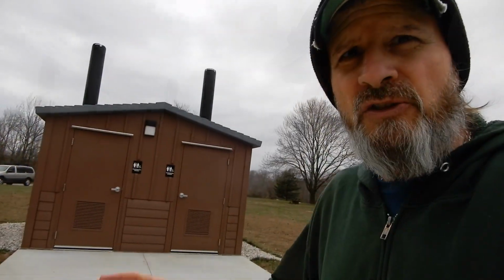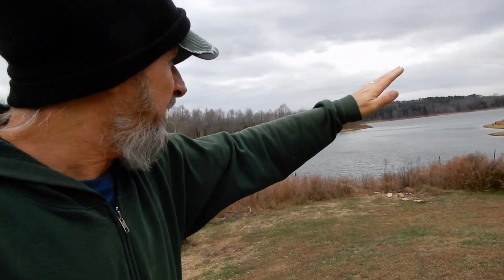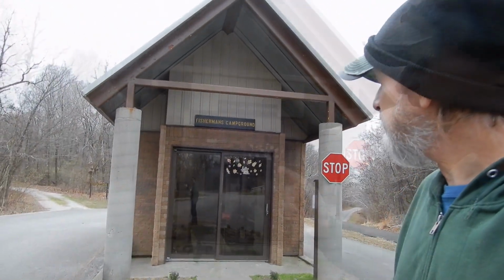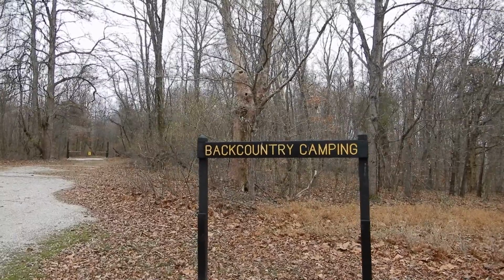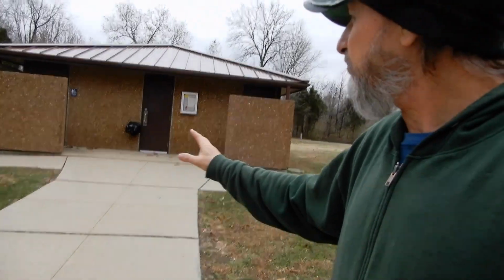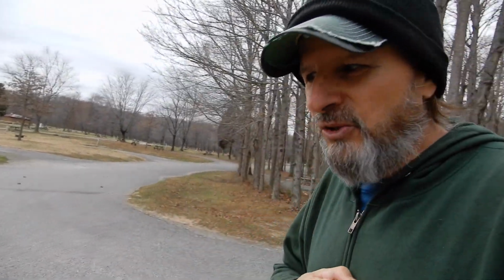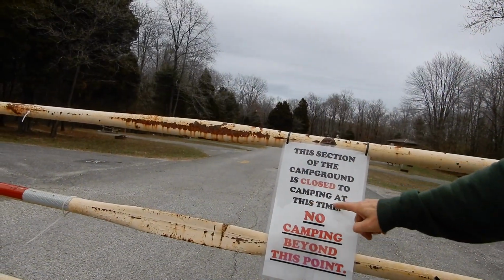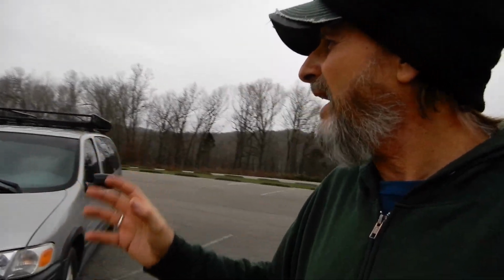Patoka Lake State Park campground review, winter camping in the Midwest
Patoka Lake State Park offers 2 wonderful options for winter camping in the Midewest. Mr. Lawrence takes you on a tour of both the Modern Campground and The Fisherman's Campground. Both are ideal for solitude and star gazing.